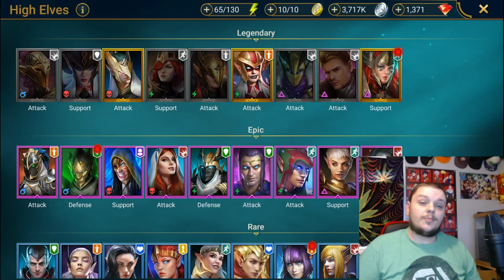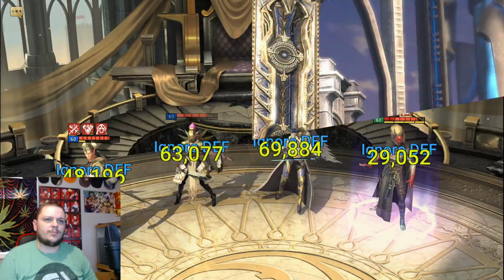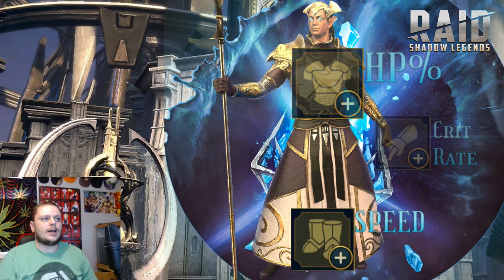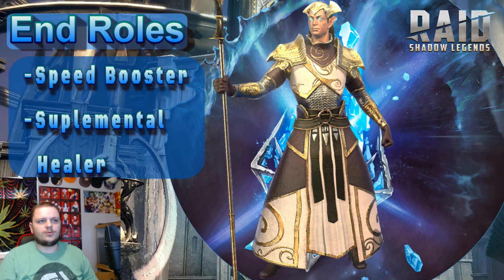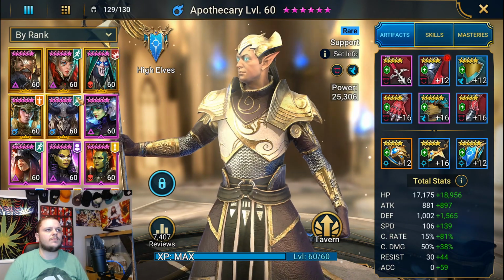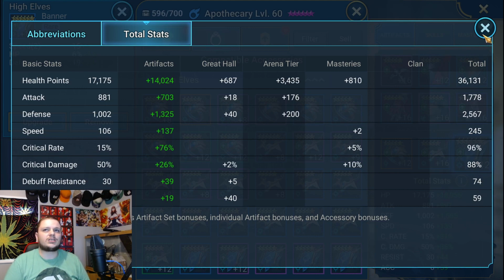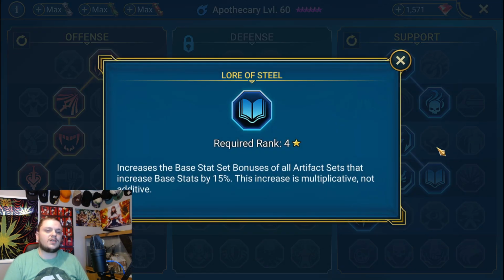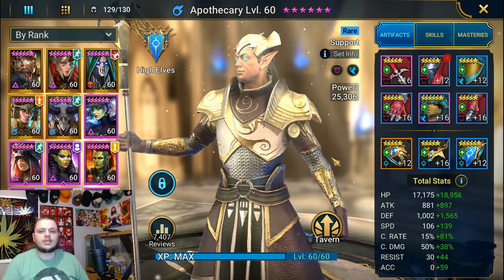[Raid Shadow Legends] Apothecary: EARLY game to END game build(ReUploaded)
Sup Grinders
From early game to end game builds for Apothecary. What is possible early game... and what you can do as you develop into the end game. Including references to optimize his heal and damage in many areas of Raid Shadow Legends!

EDIT: Reuploaded due to production issues.